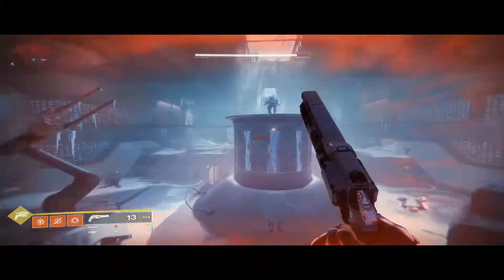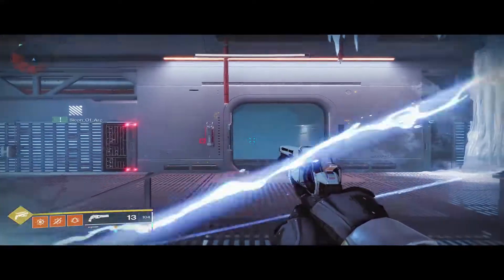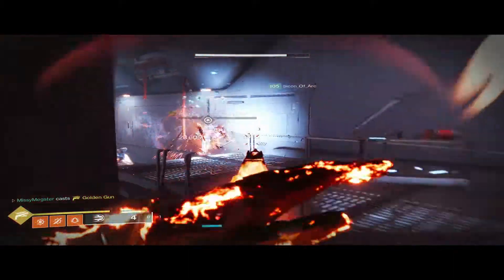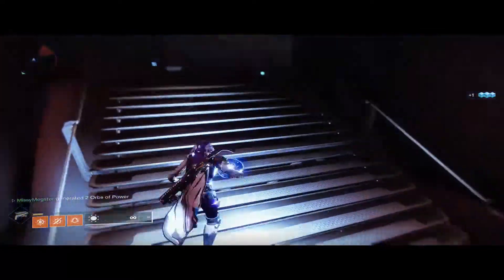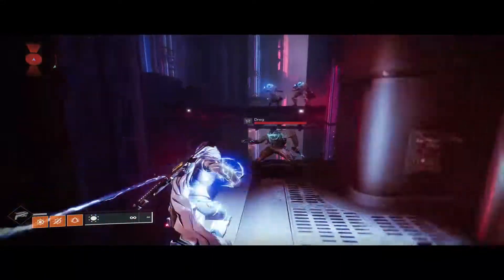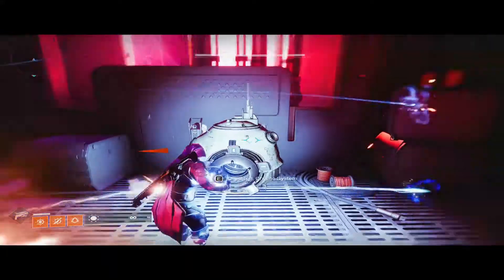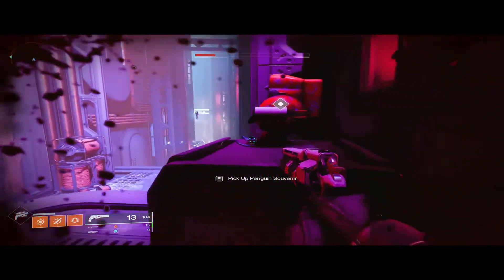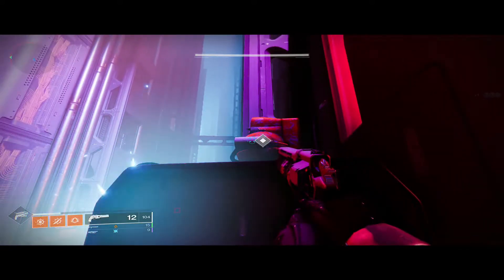DESTINY 2 BEYOND LIGHT NINTH PENGUIN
So this weeks penguin is in Eternity. There will be a yellow bar that you have to take care of, he will drop a system charge. You'll want to take that charge to the charge input thingy, on a platform in an ally way.

PS sorry for the aspect ratio I guess when i was trying to stream it changed
Love you guys!
kthxbyeeeeeee